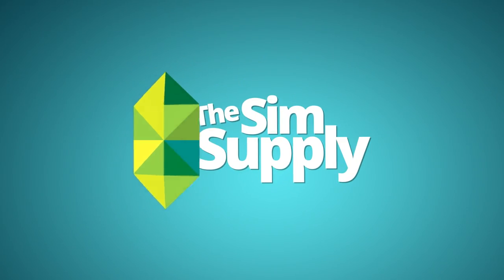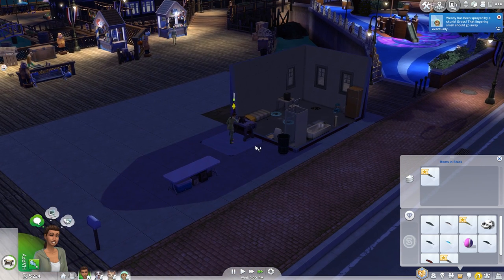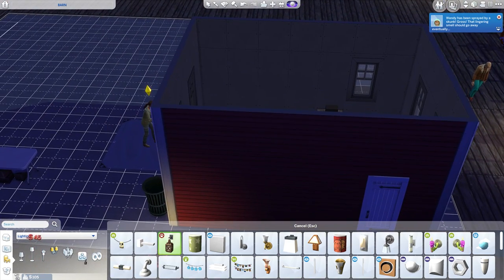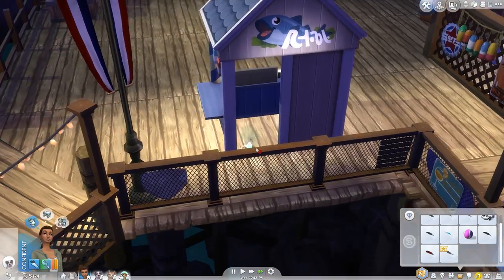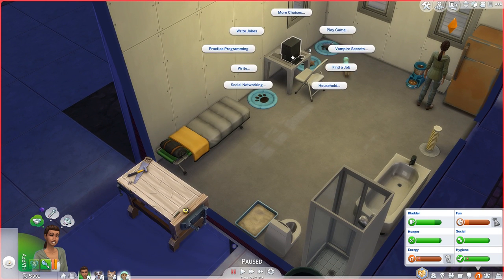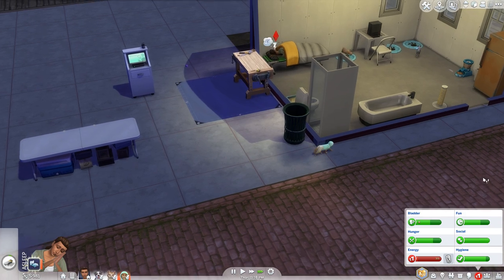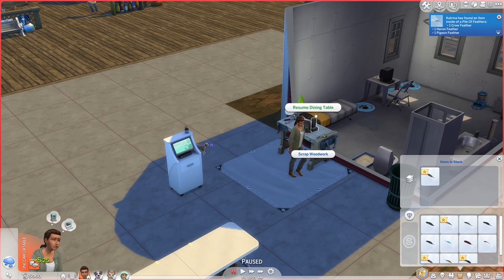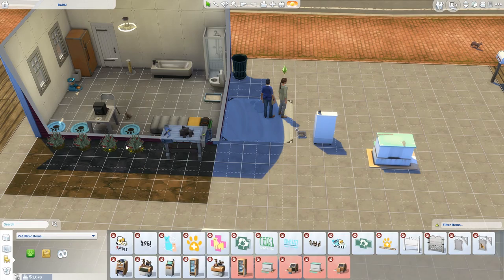Wags to Riches - Part 6 (Sims 4 Cats & Dogs)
We have a new cat!